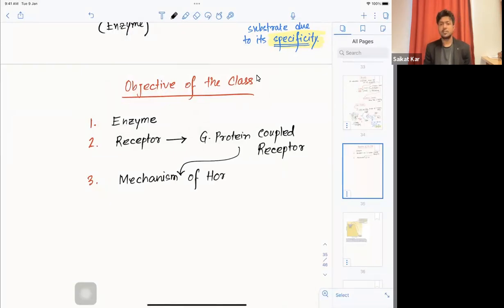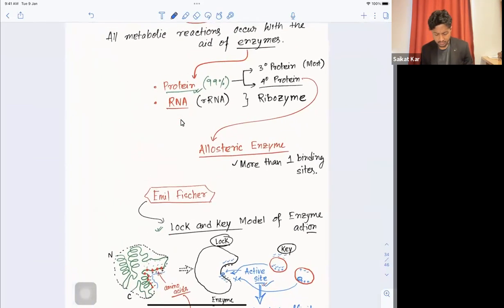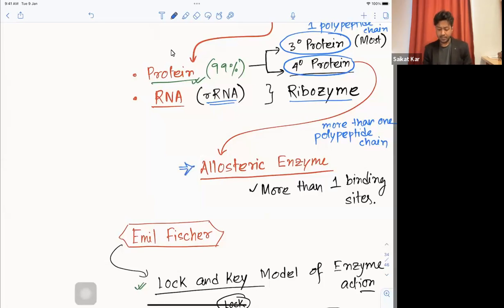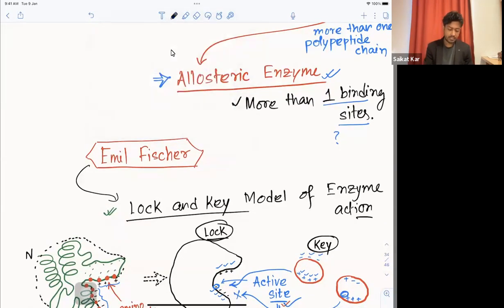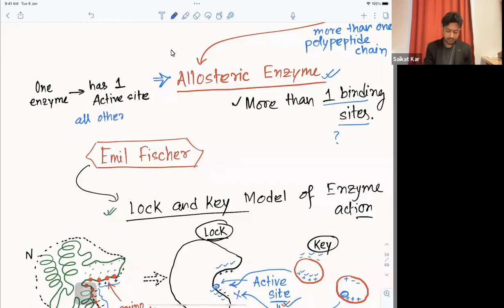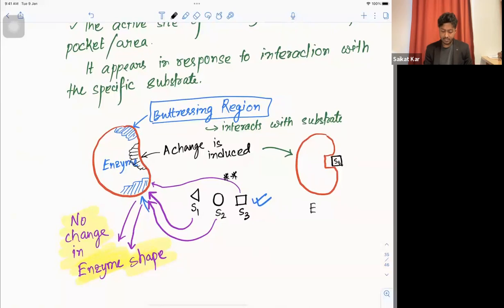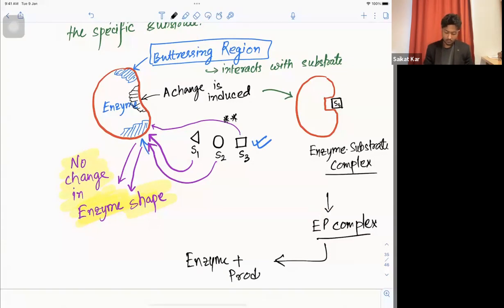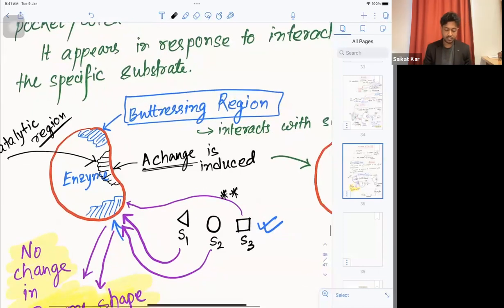Biology Olympiad (NSEB/INBO) 4th Class: 2023-24: Enzymes (Complete)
This is the fourth lecture of NSEB/INBO 2023-24 series covering all the important details of Enzyme including
active site and models explaining mechanism of enzyme action (Lock and Key, Induced Fit),
Concept of Activation Energy,
Factors affecting Enzyme Activity (Temperature, pH, Substrate Concentration),
Michaelis Menten Constant and Enzyme Efficiency,
Classification of Enzyme, Examples of Each Class,
Functional Enzyme (Holoenzyme) components,
Coenzymes and Vitamins involved, Prosthetic Groups,
Mechanism of Enzyme Inhibition and Changes in Km and Vmax during Competitive and Non-Competitive Inhibition.